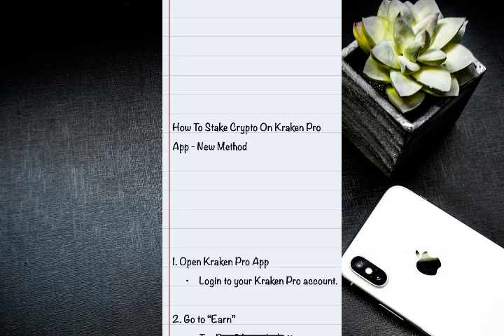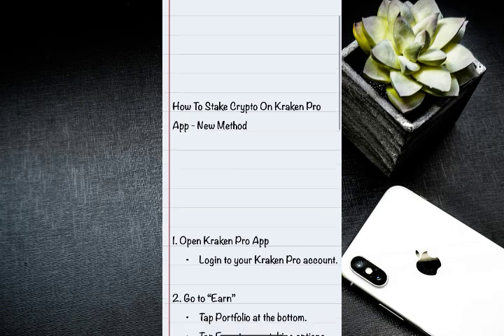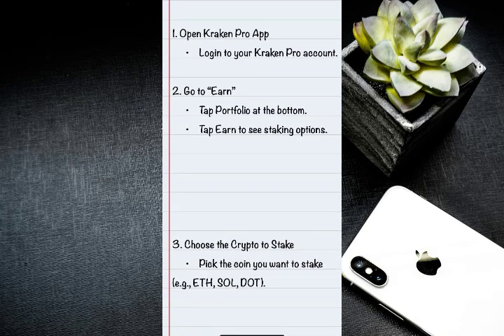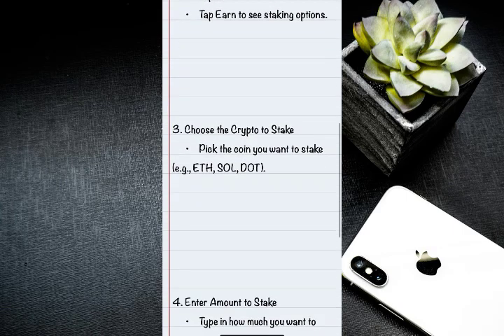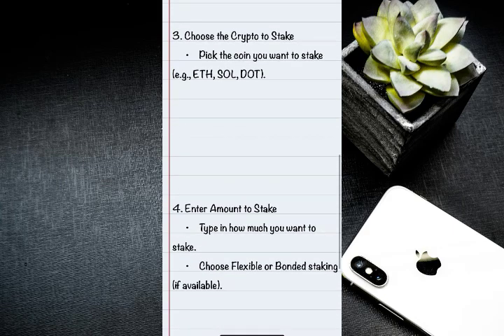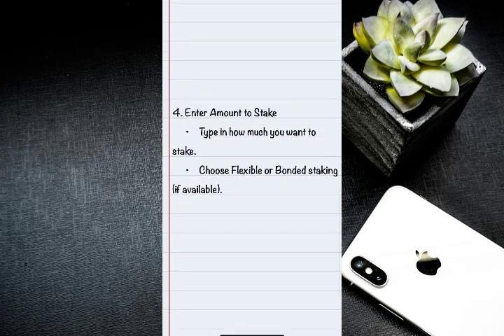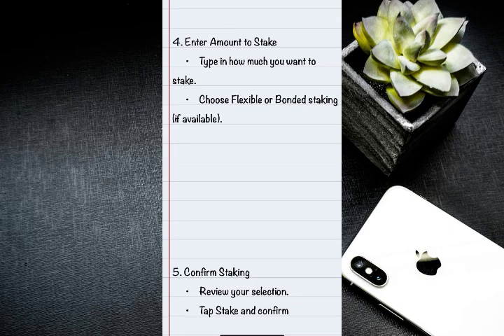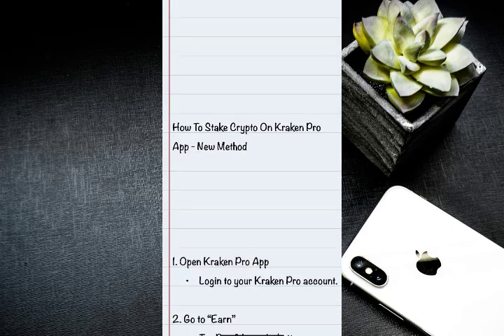How To Stake Crypto On Kraken Pro App New Method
In This Video, you will learn about How To Stake Crypto On Kraken Pro App   New Method